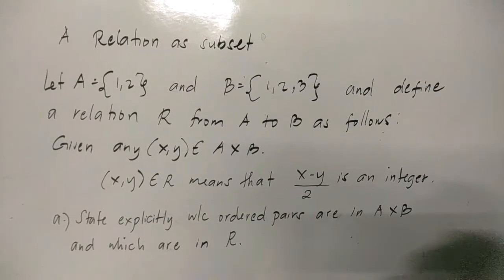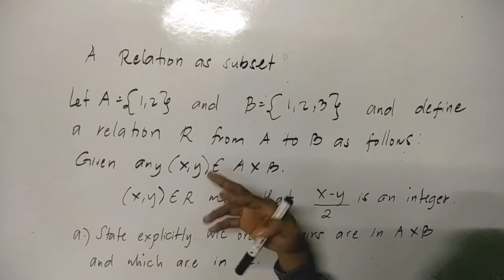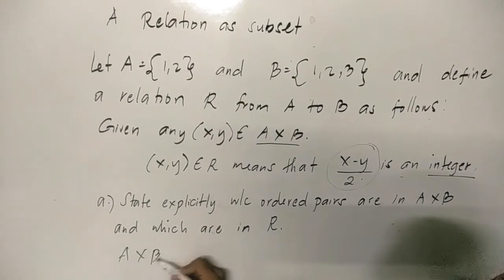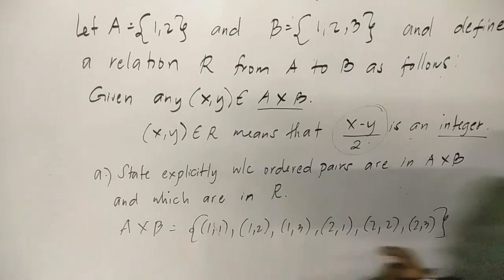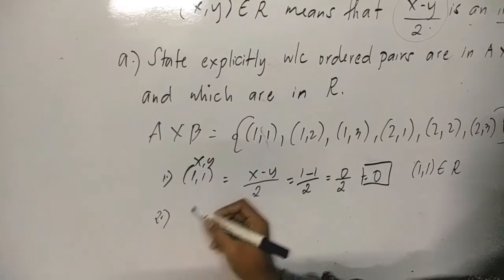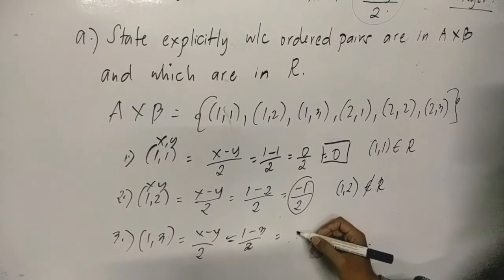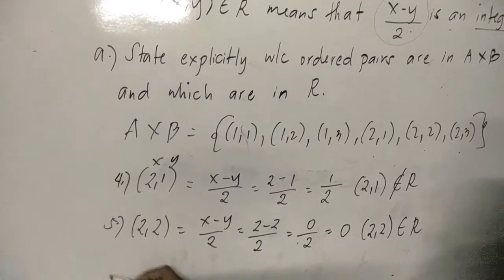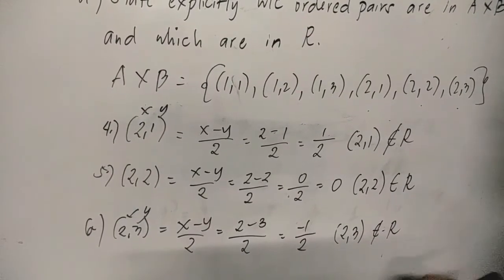A RELATION AS A SUBSET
Hello guys welcome to my channel this is Mr. e143 for to this video we're going to learn how to  get and find the relation as a subset  in a sets of numbers in a simple and easiest way.This is serves as our review for the process how to find relation as a subset in math 111.

HERE ARE THE LINKS FOR THE EXPLANATION AND EXAMPLES OF RELATED TOPICS IN MATH